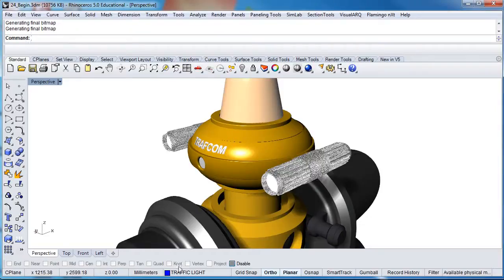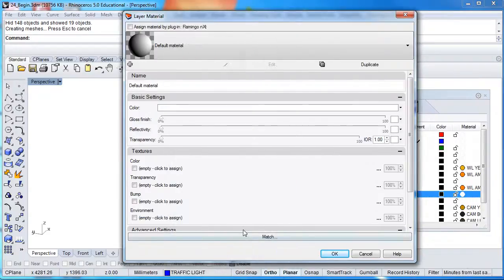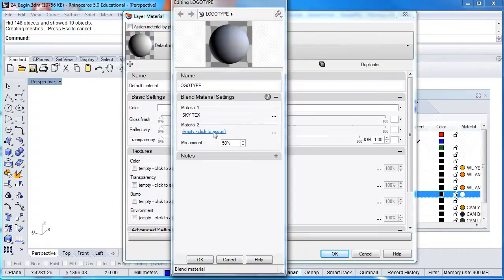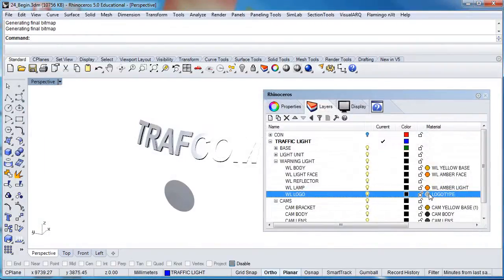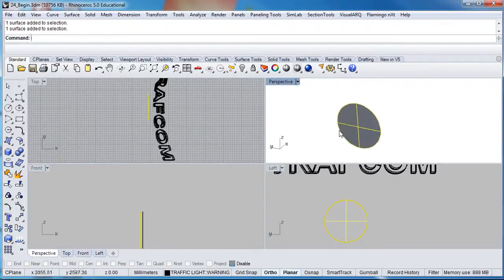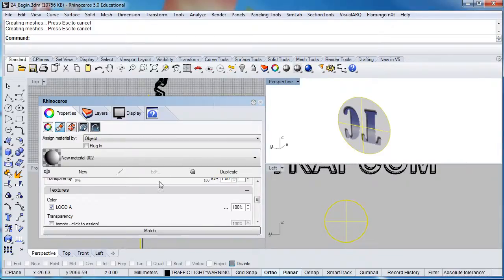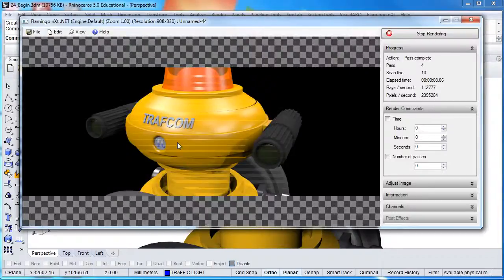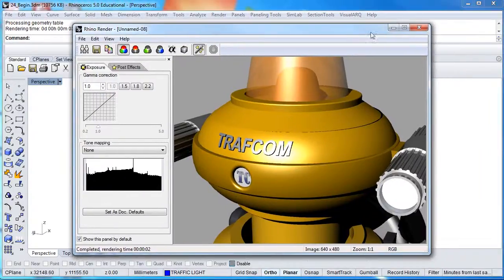24._Applying_bitmap_finishes.mp4